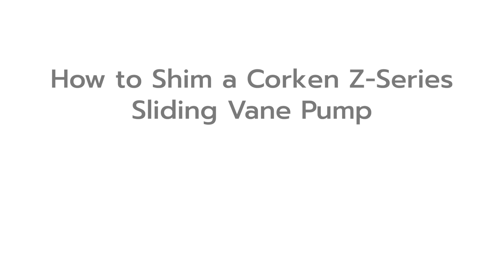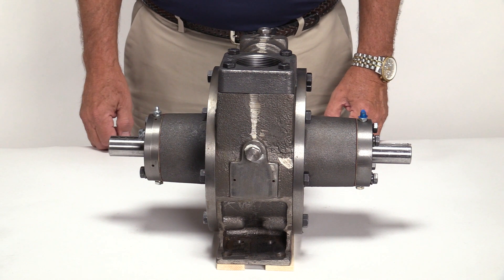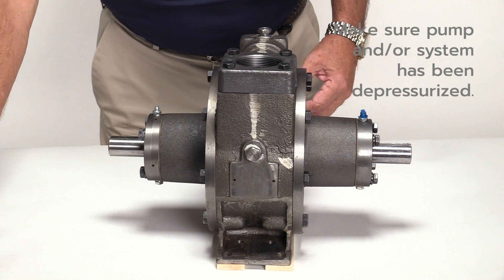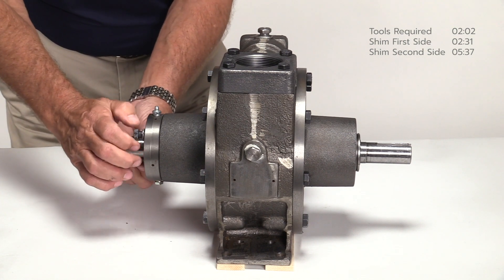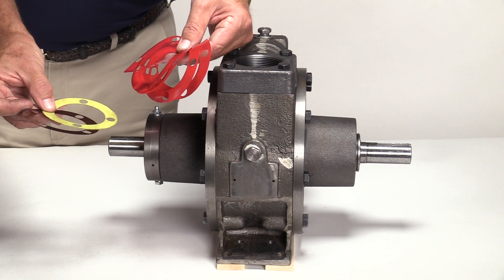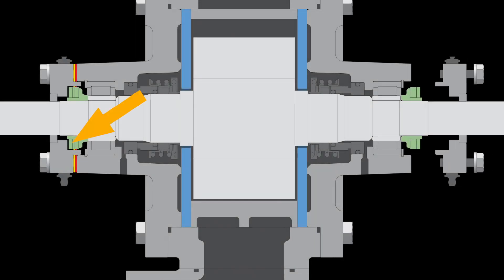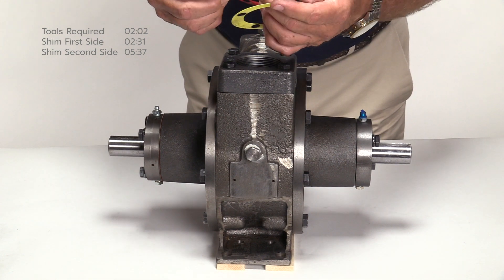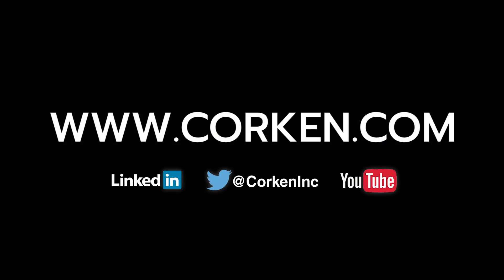Learn How to Shim a Corken Z-Series Sliding Vane Pump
This video demonstrates how to properly shim a Corken Z-Series sliding vane pump. When the pump head, sideplate, cam, or rotor-shaft assembly is replaced, the stacking order of the parts has likely changed so shimming is necessary.